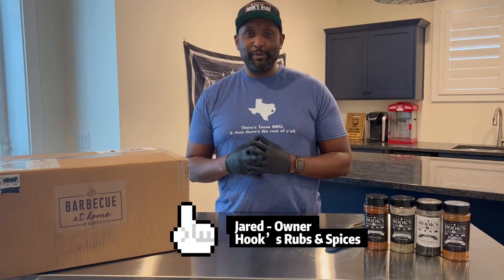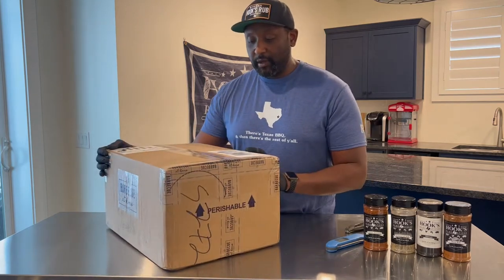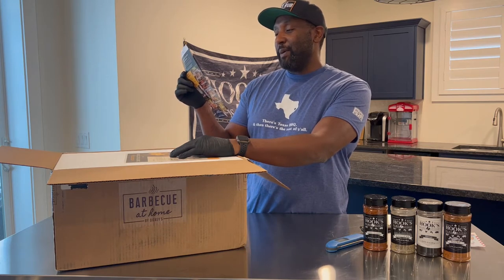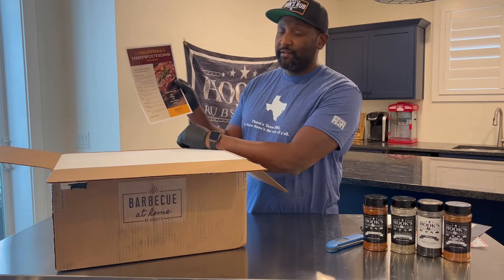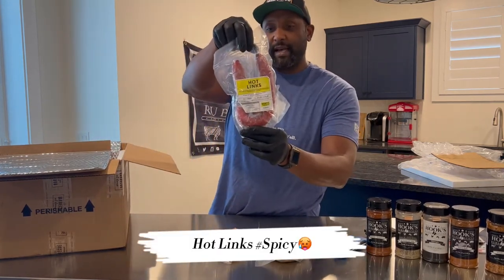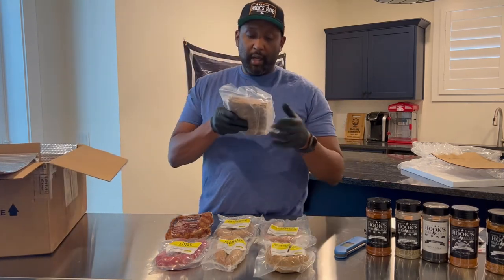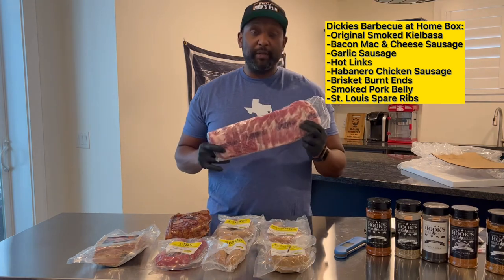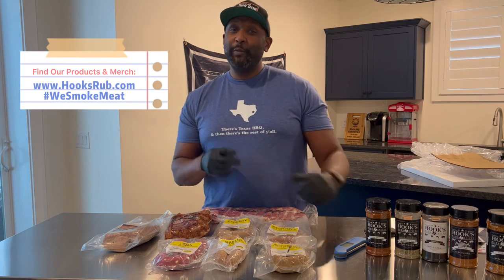BOX OF MEAT! Unboxing the Barbecue At Home Box from Dickey’s BBQ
It’s Unboxing Day! Join Jared, owner of Hook's Rub as he cracks open the custom-curated Barbecue at Home Box of meat from Dickey’sBBQ Pit! They started this meat delivery service using uncooked meat along with smoked meats, hand-crafted sausages and sides.

Matt. 7:12​